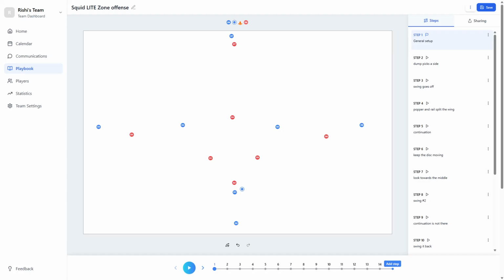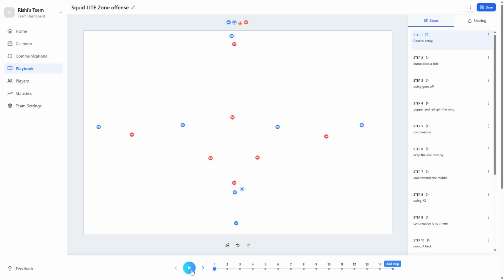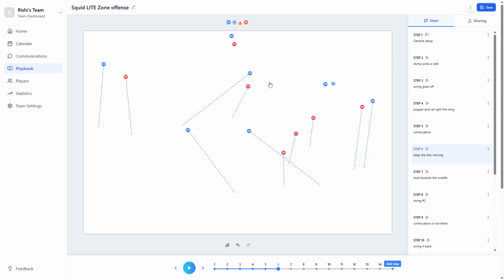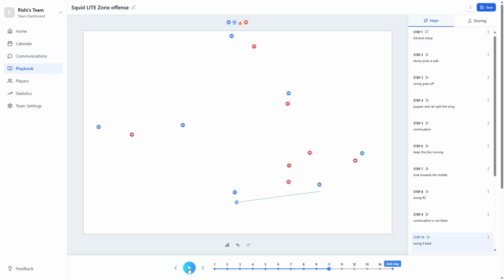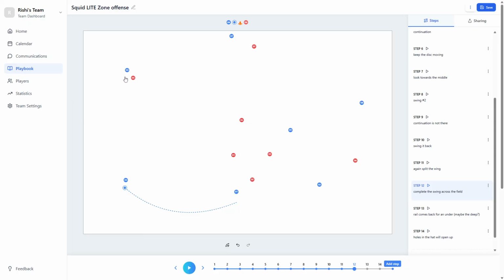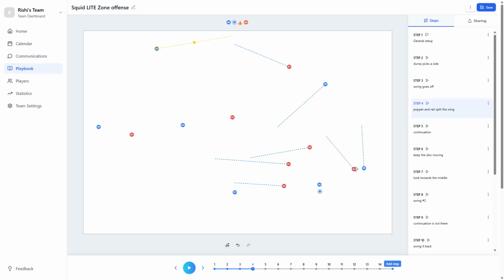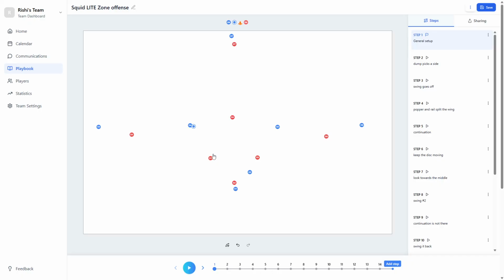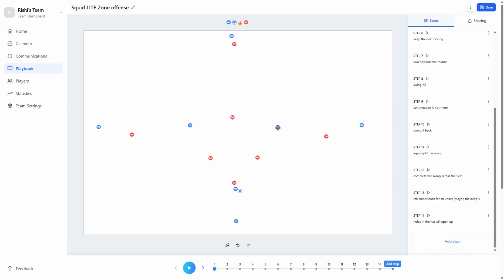Squid LITE Zone Offense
ok y'all can stop asking me about the zone video now.